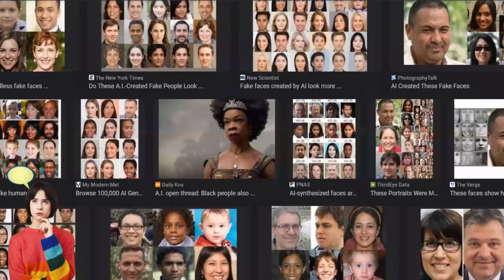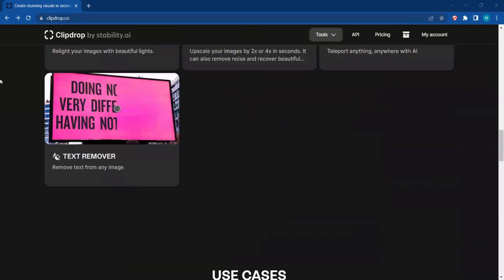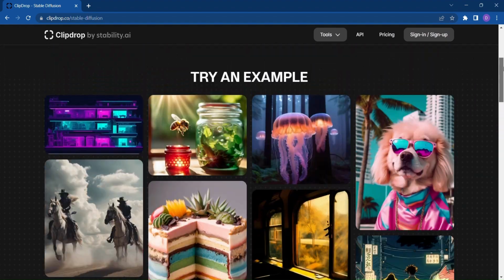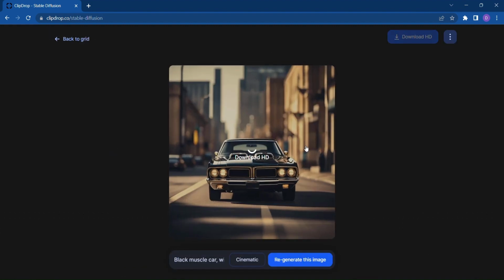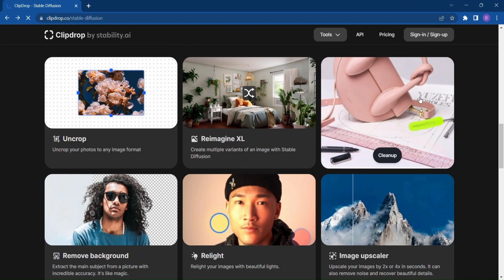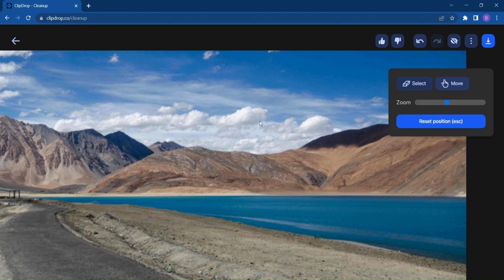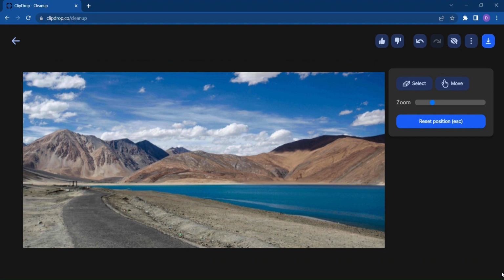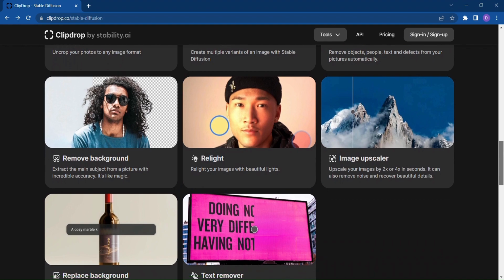Create Stunning Visuals in Seconds with ClipDrop AI-Powered Platform | ClipDrop Demo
In this AI Demo, we'll be showcasing ClipDrop, a revolutionary platform that allows creators to upscale their images by 2x or 4x in seconds using artificial intelligence.

ClipDrop's AI can also remove noise and recover beautiful details, and replace backgrounds in images. Take advantage of the ultimate ecosystem of apps, plugins and resources for all creators, powered by artificial intelligence.